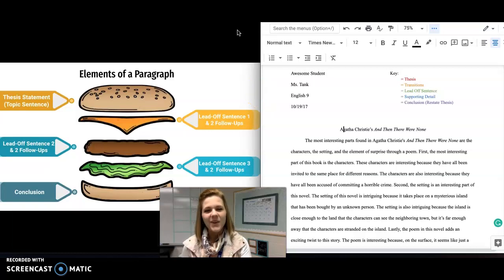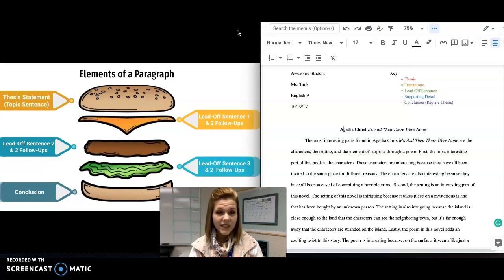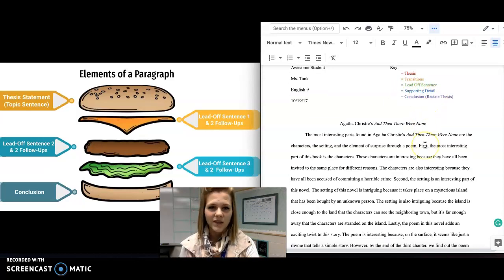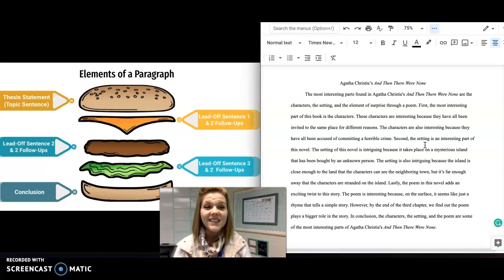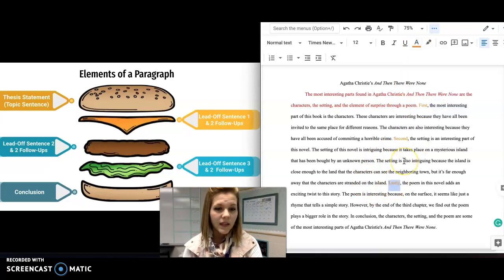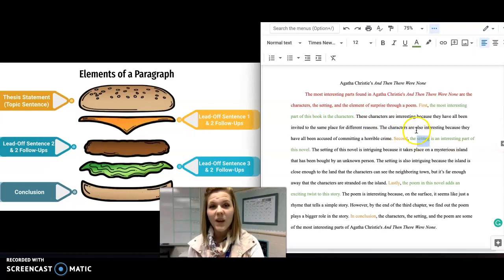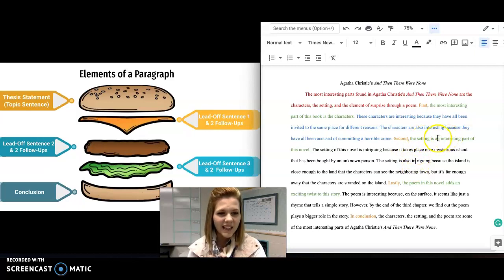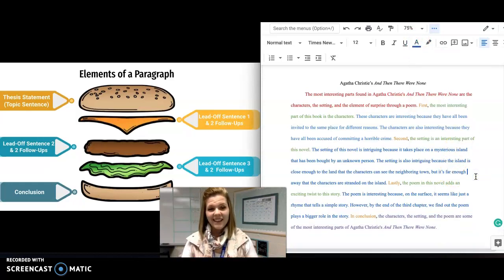PLHS Identifying Parts of a Paragraph